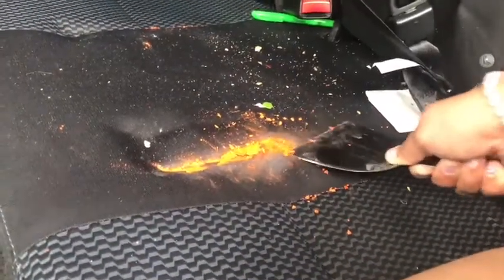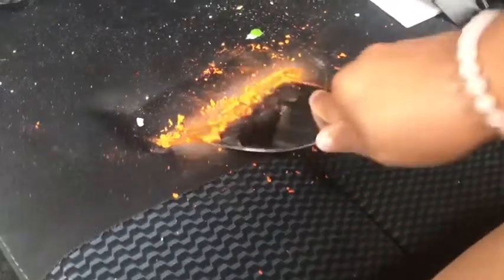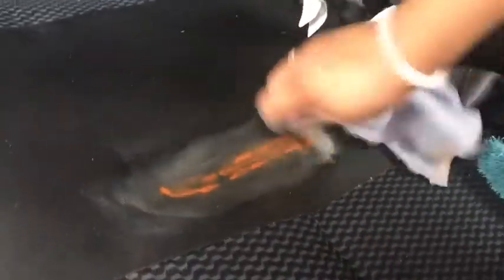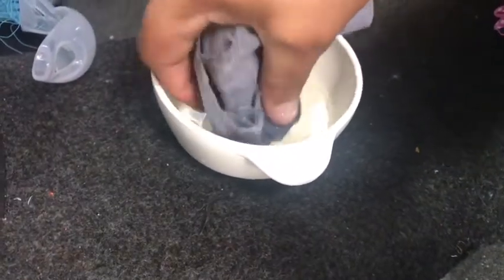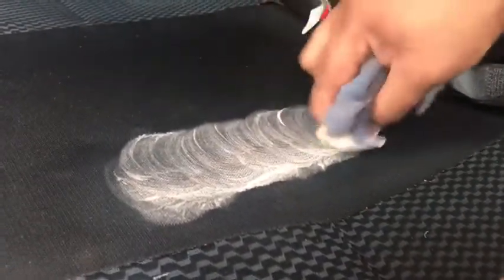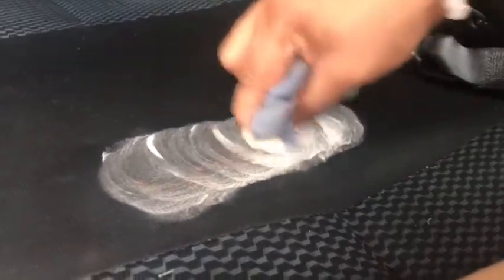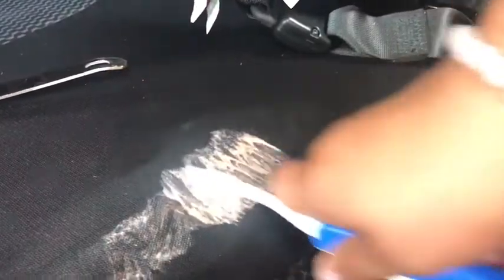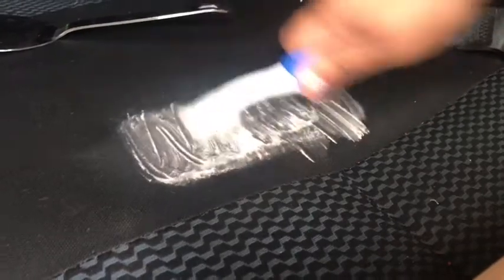Removing melted crayon 🖍 from the car 💺 seat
Hi Guys! Welcome to our channel , where I share a lot of our Life Style such as day in our life, family outings , and even some recipes , beauty and more, we like to document our memories and share with you guys as well , We are a Southern California Family that likes to spend time as a family , and enjoy all kid friendly places, family events where we can also enjoy with our daughter, and our fury baby Luna , we speak Spanish and English, I love our Mexican tradition such as foods, festivities and belief's, we are very into our parents culture , we also like to spread CHD awareness Congenital Heart Disease, as both my daughter and Me were born with CHD so for that we wear red and anything that has hearts to symbolize CHD in our family.

Go Pro
canon G7X

Editing
iMovie
canva

all music is from YouTube Library Unless listed --
in shot video editor.